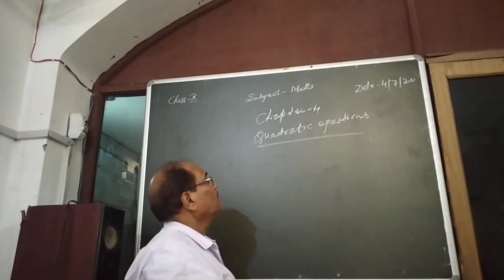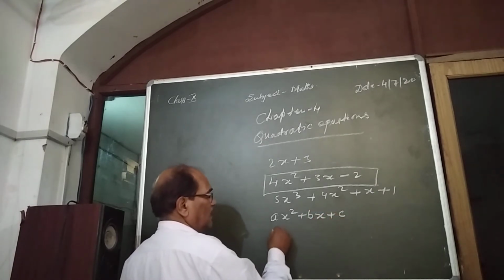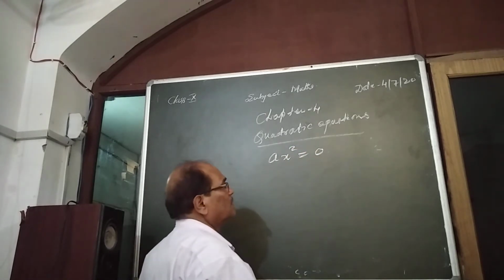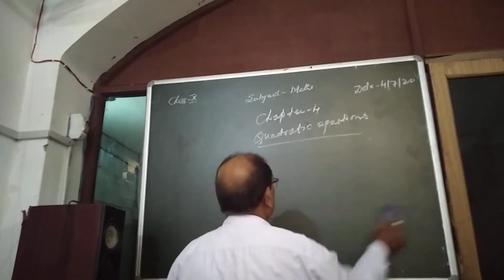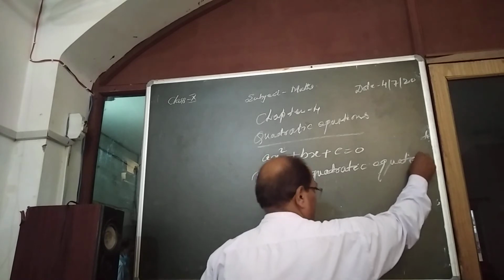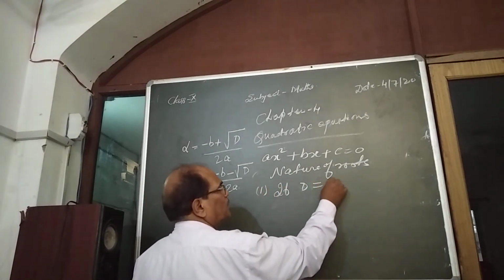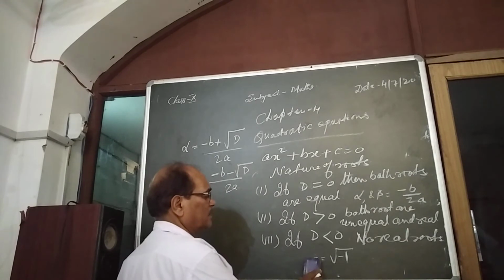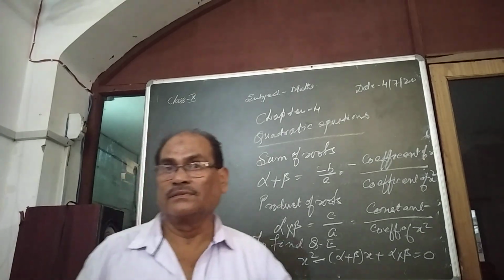Quadratic equation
Lecture By Shaukat Ali sir
Subject -Math
Class- X
This Video Presented by Millia Convent English School,Bhagalpur